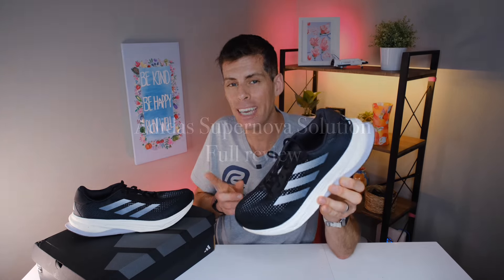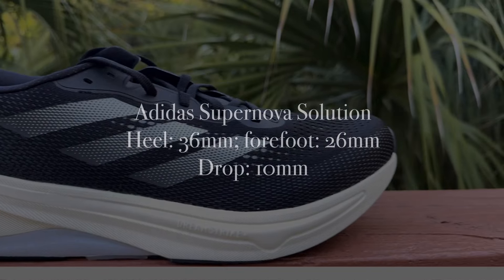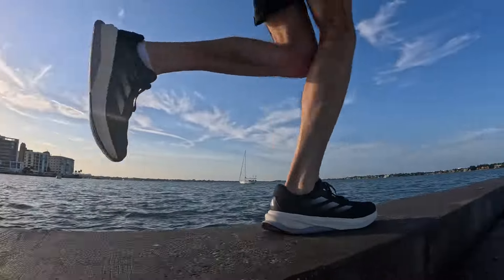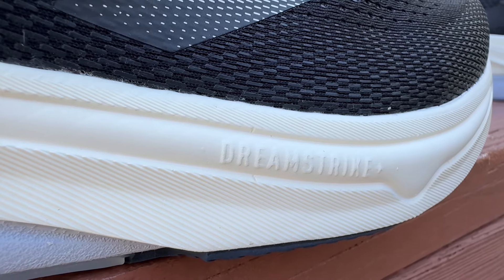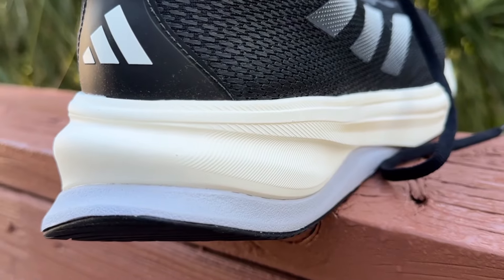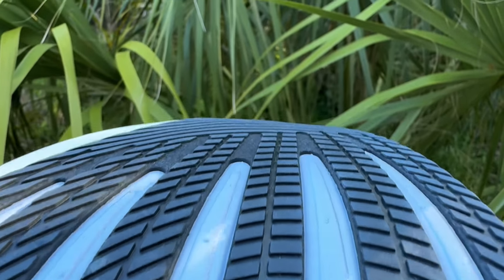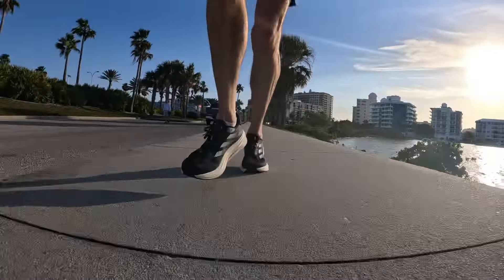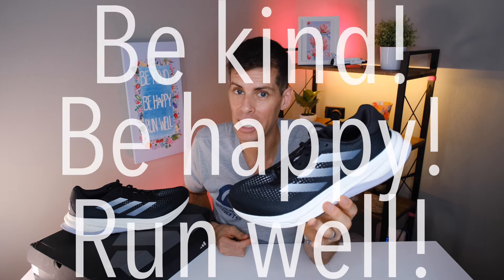ADIDAS SUPERNOVA SOLUTION: stability with PEBA??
The @adidas Supernova Solution is ​⁠'s latest version of Adidas’s Supernova line and is focused on runners looking for a stabilty shoe. The Supernova Solution has a lot to offer and for $140, it's worth every penny!

Running:
💥💥Shoes:💥💥